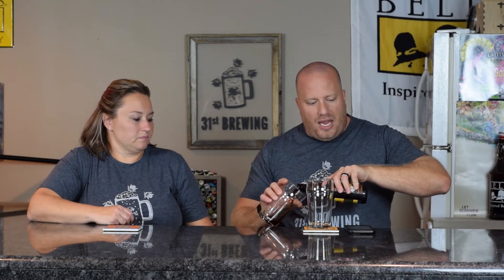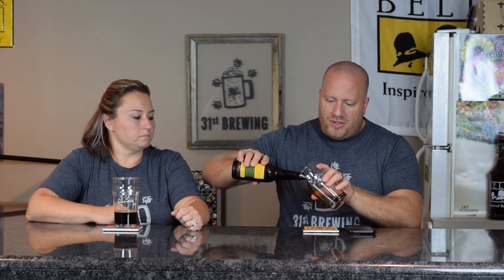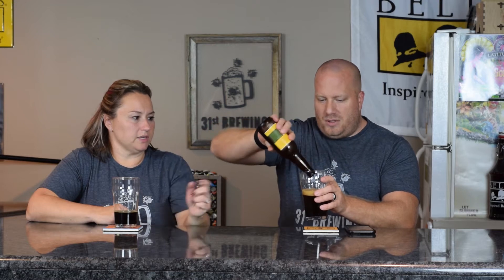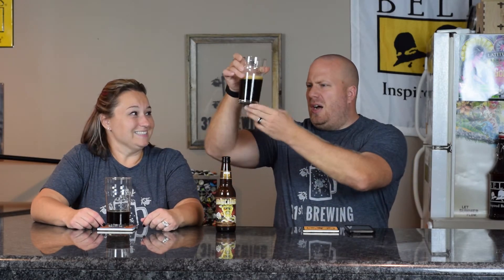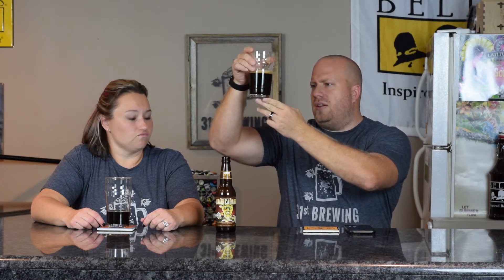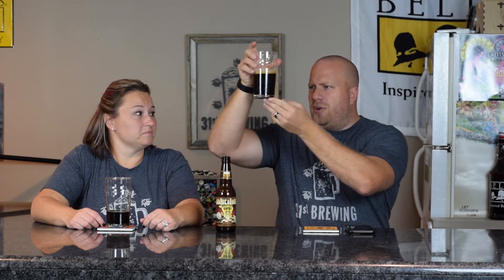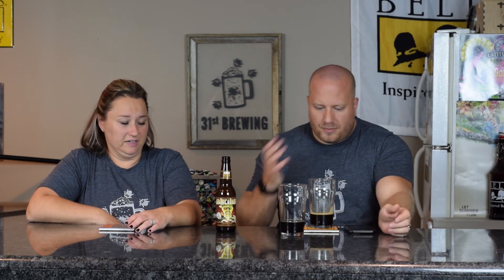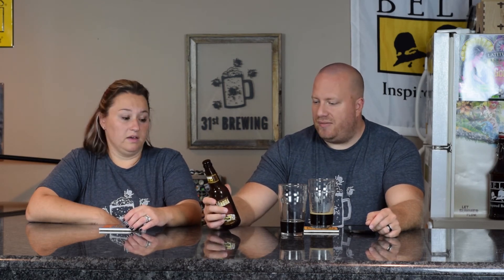Bells Brewery Arabicadabra (Coffee Milk Stout) Beer Review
Today Jessica and I review Arabicadabra from Bell's Brewery. From the site: A little brewers' magic transforms locally roasted Arabica beans and a variety of specialty malts into a creamy, intense coffee stout. Enjoy before it disappears.

Arabicadabra is brewed with a cold coffee extract made at the brewery using a combination of fair trade, organic Nicaraguan coffee beans and Sumatra coffee beans. Lactose is also used for creaminess (those with dairy allergies or sensitivities should take note). It was inspired by Milchkaffe, another specialty Bell's beer.

5.5% ABV
N/A IBUs

Shopping on Amazon? Support 31st Brewing by using our Amazon